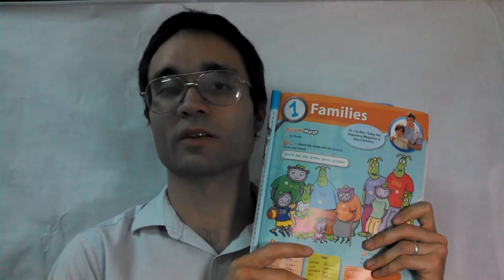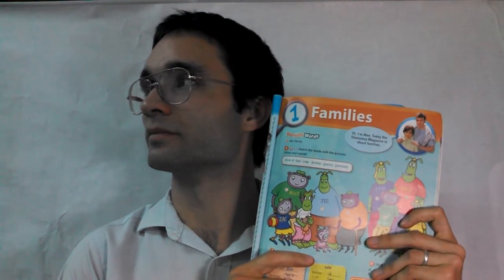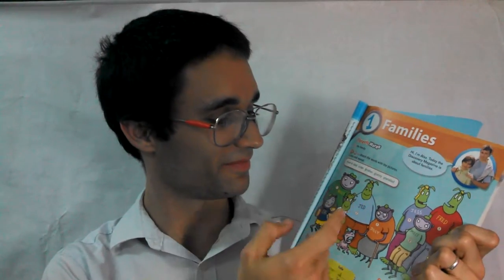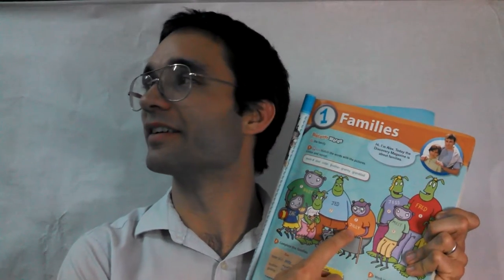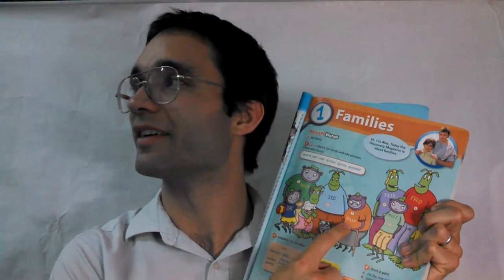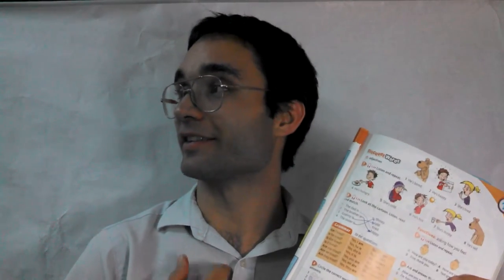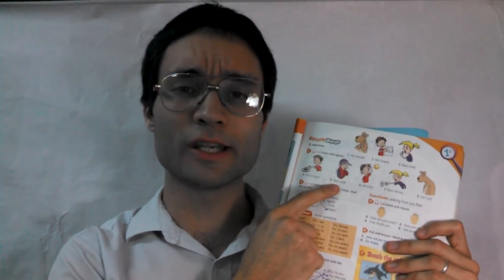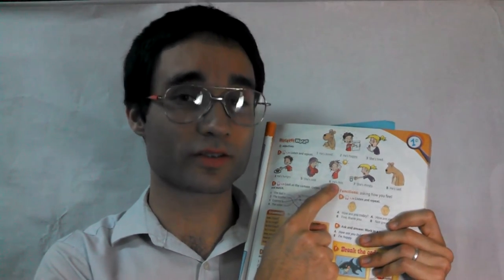Discover english starter unit 1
Discover English Starter

Unit 1

The family
Mum, Dad, Brother, Sister, Granny, Granddad

The places
Park, school, beach, home, work

Emotions
Bored, happy, tired, hungry, cold, hot, thirsty, sad

Questions

Who is he?
He is my dad

Who is she?
She is my granny

Who is he?
He is my brother

Who is she?
She is my sister

It´s the park

It´s work

It´s the beach

I´m fine

How is he?
He´s hungry

How is she?
She is cold

How is he?
He is hot

How is she?
She is thirsty